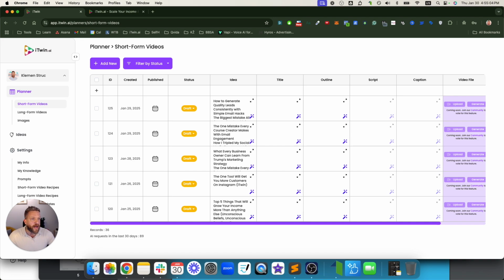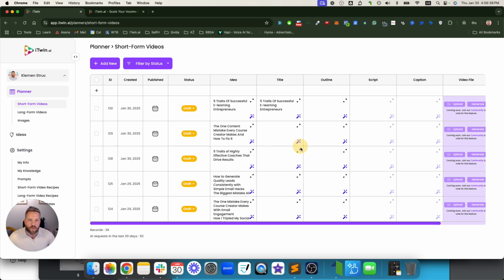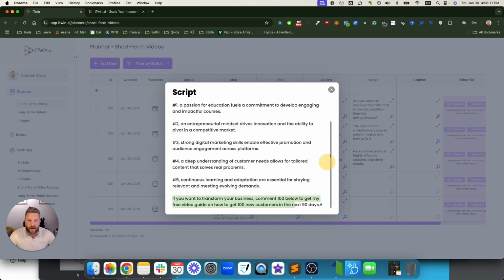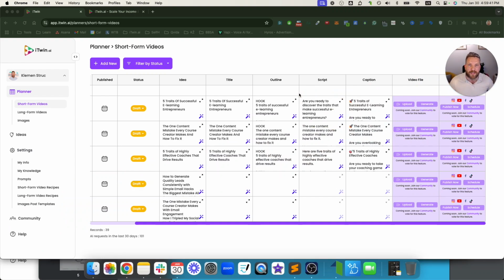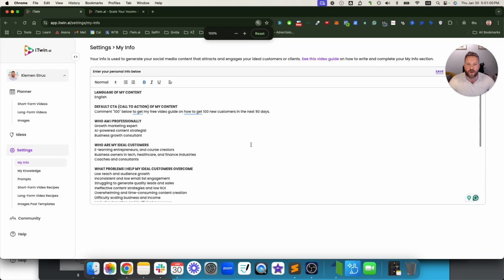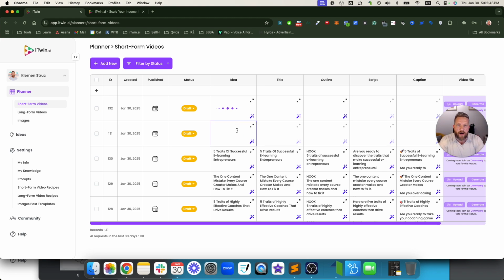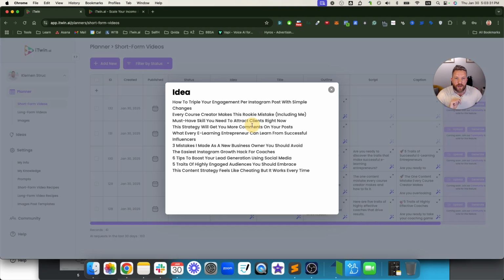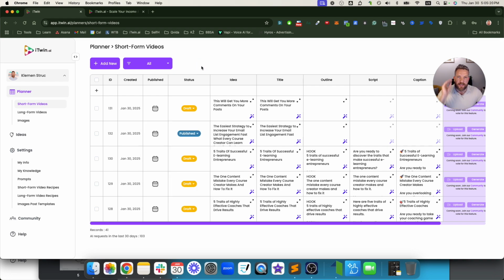iTwin Software Explainer